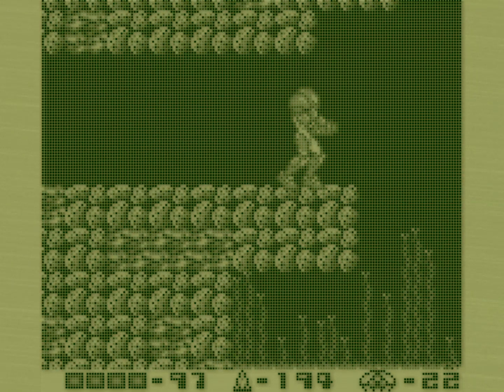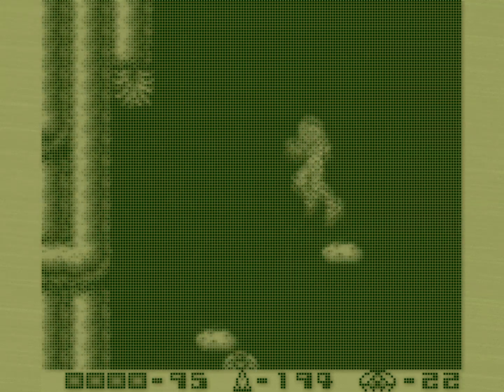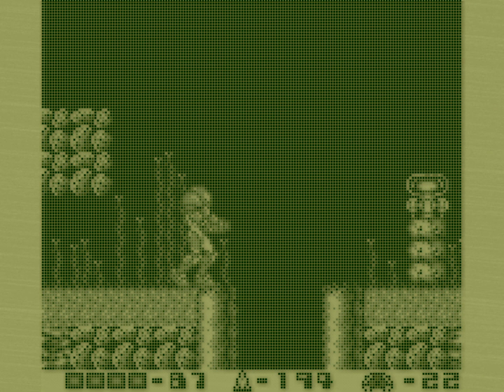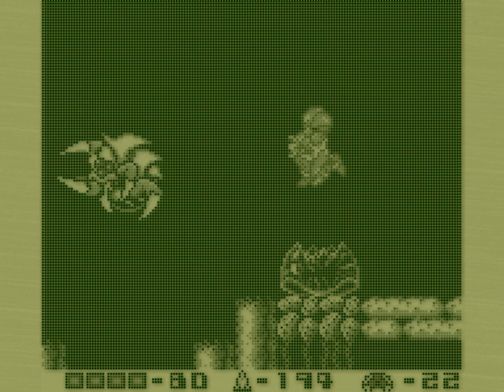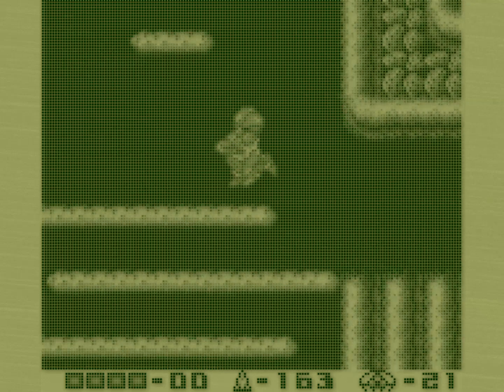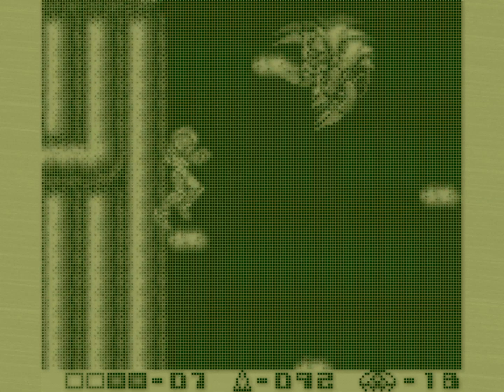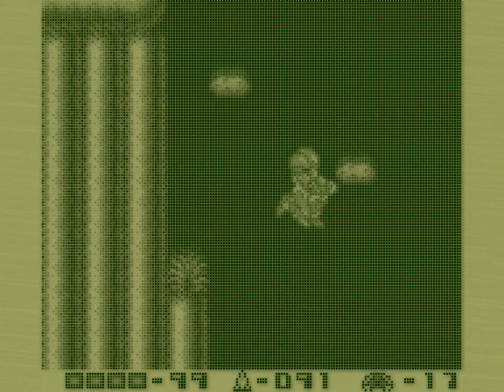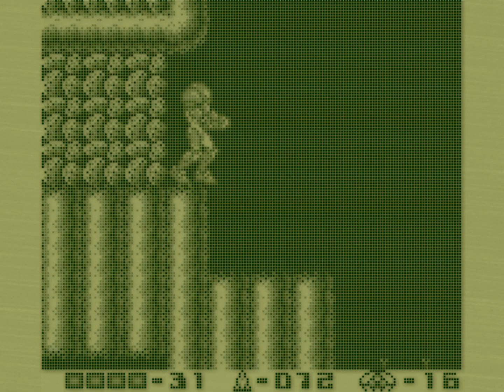Metroid II [6] Factory depths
A few side areas that feel a little weird here, but every remake expanded on them a lot.